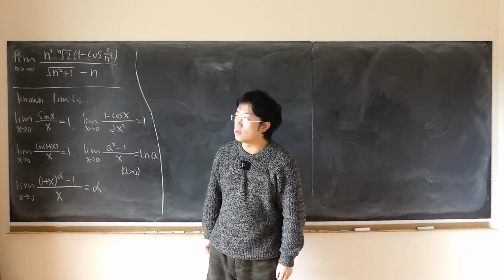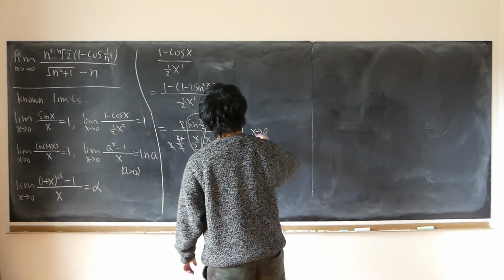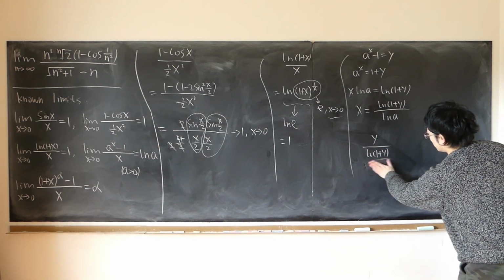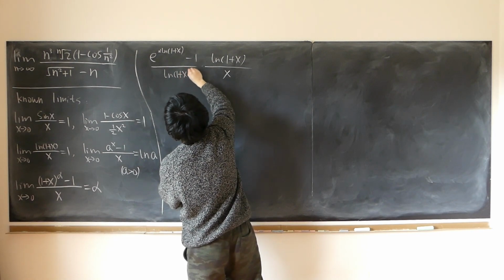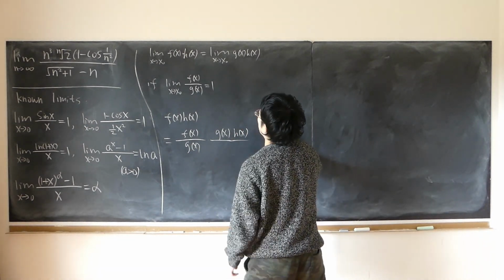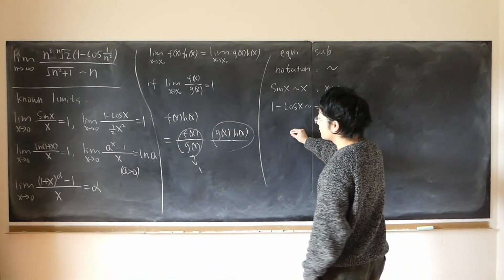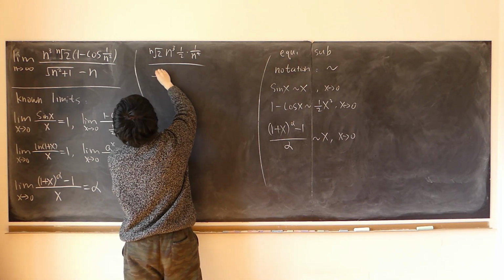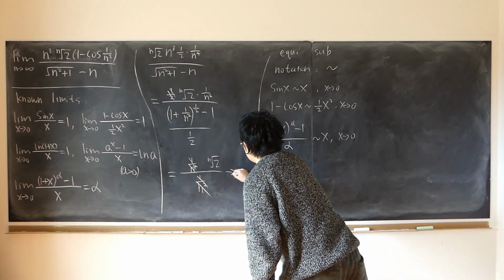No L’Hospital’s rule or Taylor expansion | limit of sequences